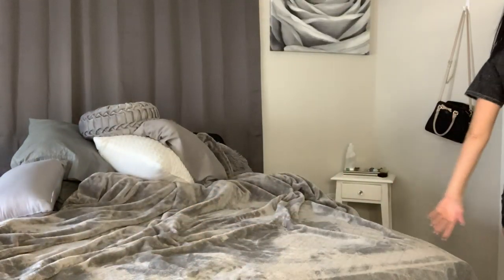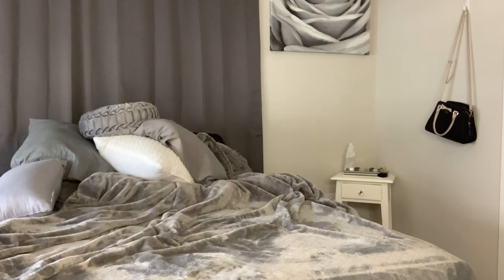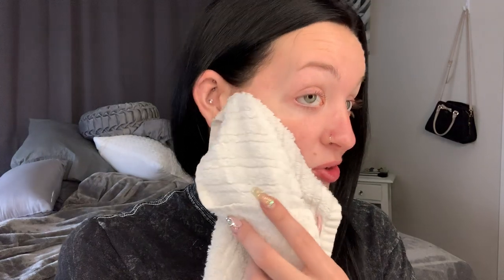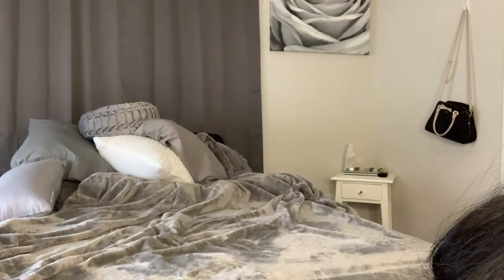First Time Shaving My Face - I'M IMPRESSED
This was the most random thing to do but I'm so glad I did it! My skin is so smooth and bright now and all of my skincare products apply so well! Have you shaved your face before?